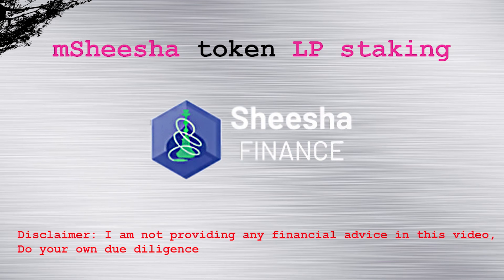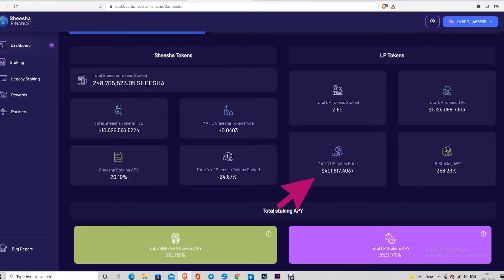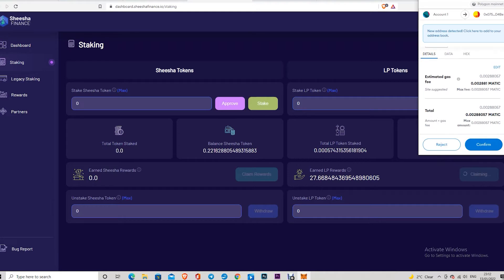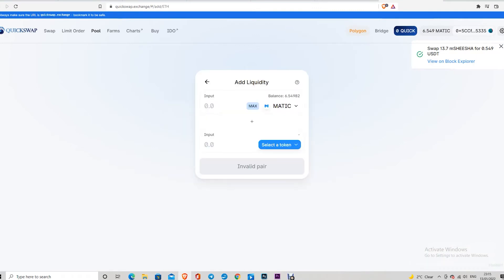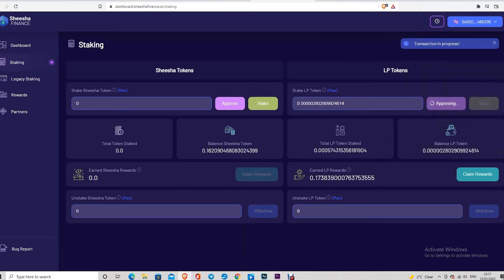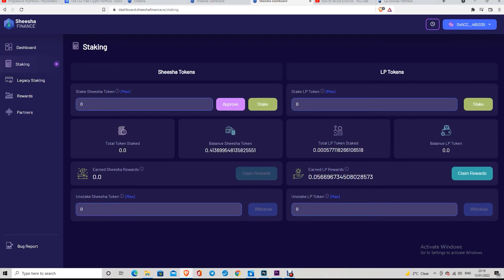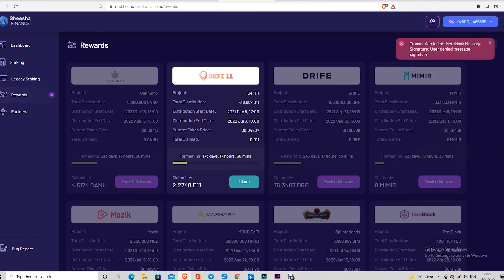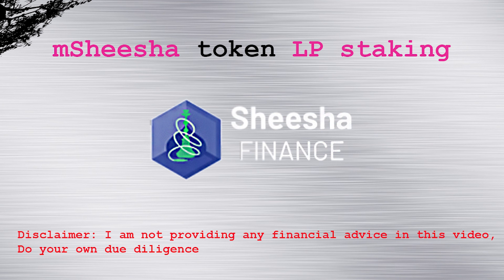mSheesha token LP staking and compound